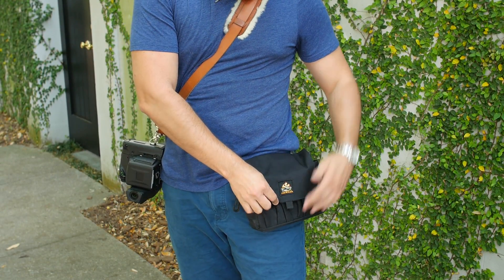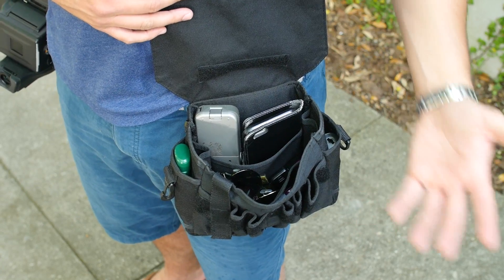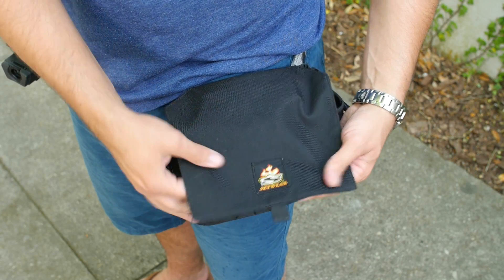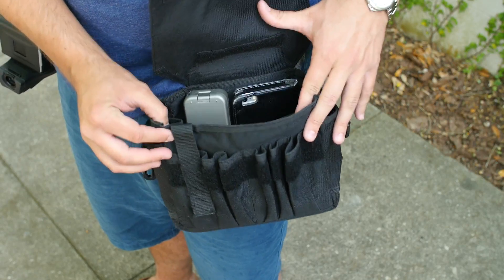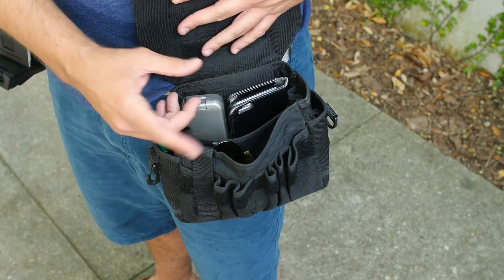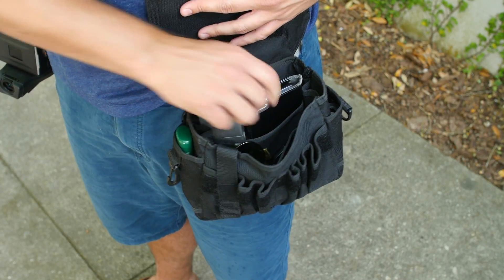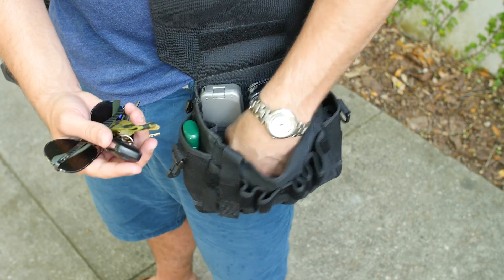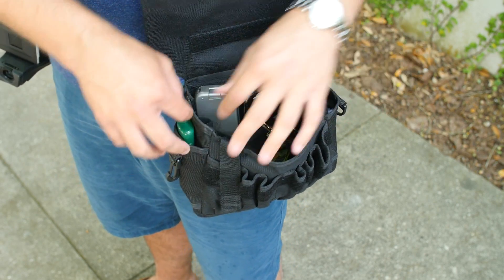Contax 645 Tutorial #3 | Camera Settings, Film Choices, Metering, and Posing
In this tutorial, we dive deep into the essentials of mastering the Contax 645 for wedding photography. This session covers everything from camera settings and film choices to metering techniques and posing tips that are crucial for capturing stunning wedding images. Whether you’re new to medium format photography or looking to refine your skills, this tutorial will guide you through the process of creating timeless, film-like photographs.

What You’ll Learn:

- Contax 645 Accessories: Discover the most useful Contax 645 accessories that I rely on during wedding shoots and why they’re essential for achieving consistent, high-quality results.

- Camera Settings: Learn how to set up your Contax 645 for different lighting conditions and wedding scenarios.

- Film Choices: Explore my preferred film stocks for weddings and why they work best with the Contax 645.

- Metering Techniques: Understand how to meter for perfect exposures, even in challenging lighting environments.

- Posing Tips: Get practical advice on posing couples to create natural, beautiful images that stand the test of time.

👥 Join our Facebook Group: Wedding Photography & Videography Business | Vitor Lindo Masterclass

👍 Like this video if you found it helpful, and share it with others who are passionate about wedding photography!